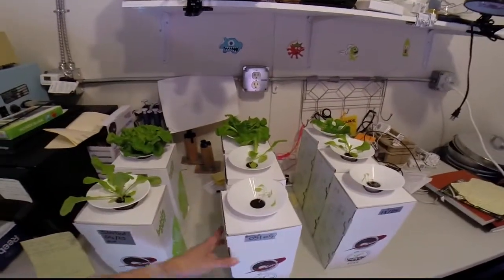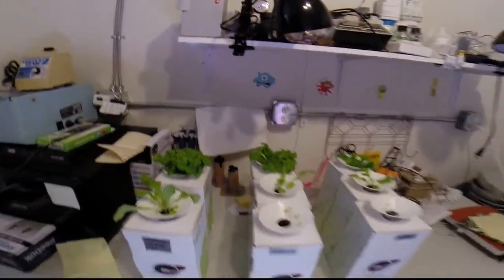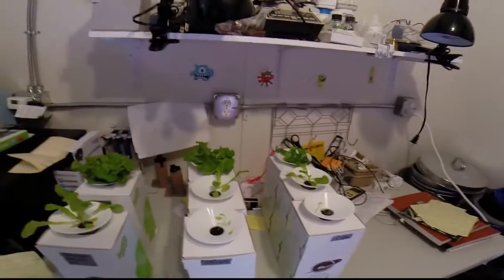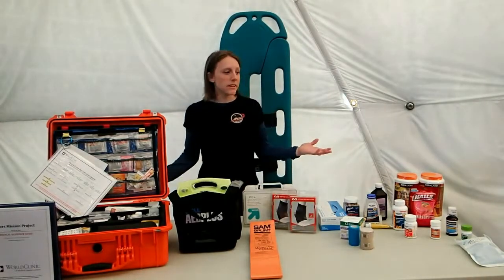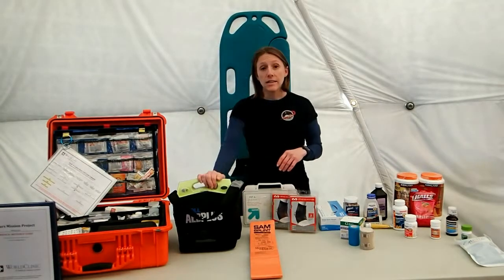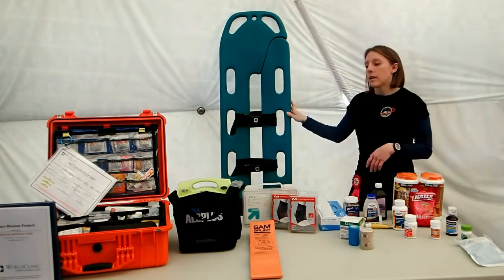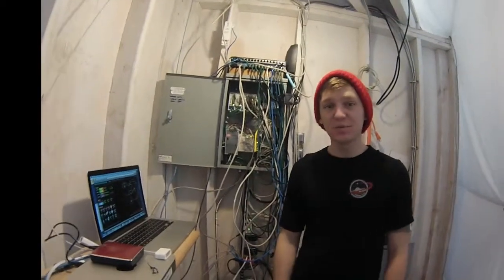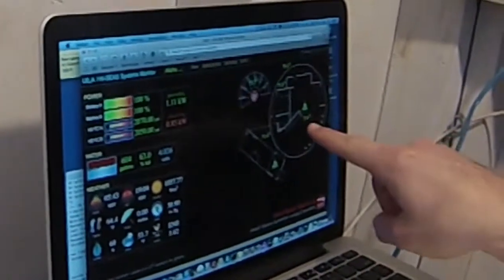Answer to students - Video 5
HI-SEAS Crew 2 is answering your questions weekly. This week we got many questions from Indiana, USA, La Grave/Villar d'Arêne, France and Bremen, Germany and we answered in this video.